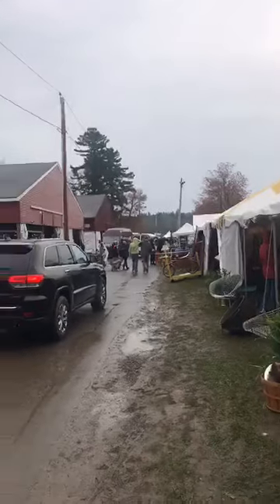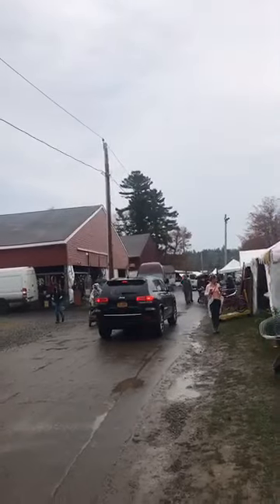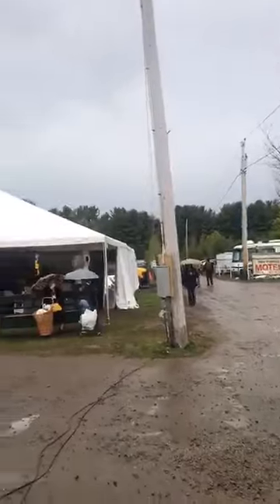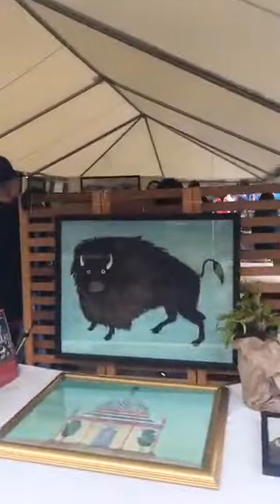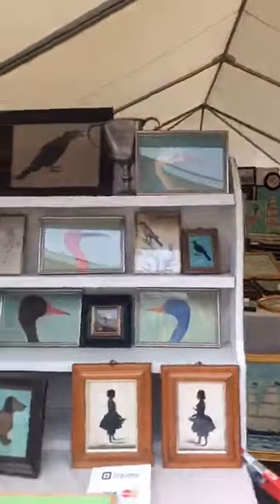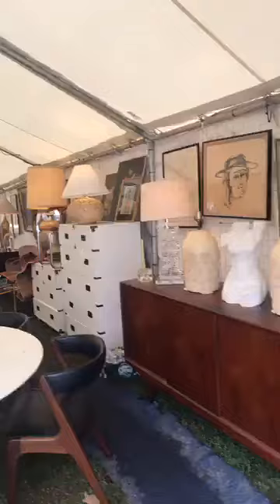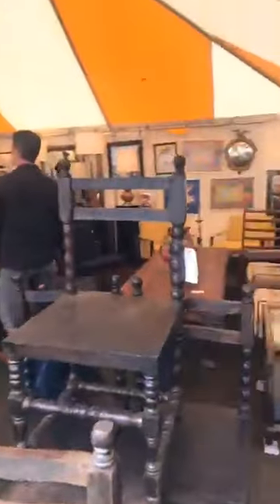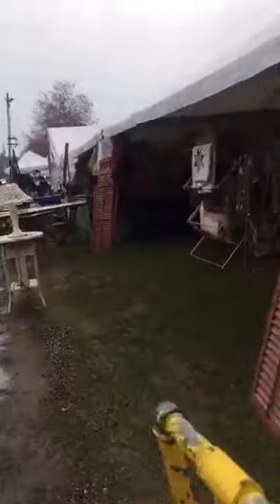Rain or shine, the Brimfield show goes on!